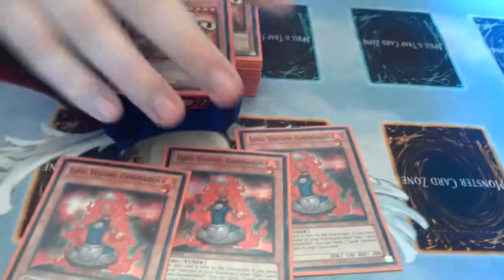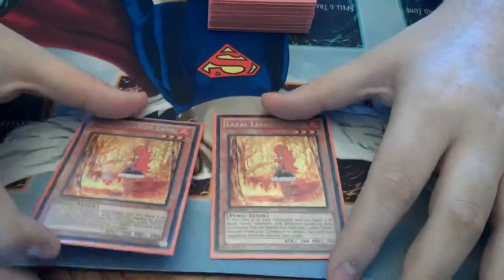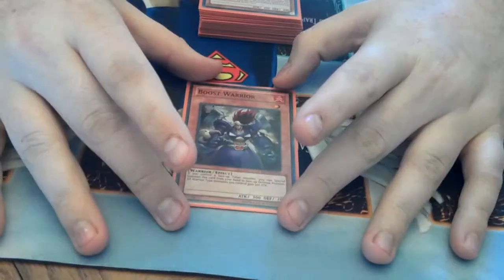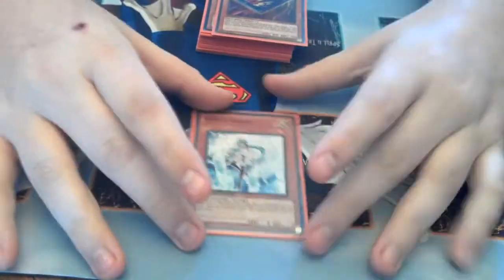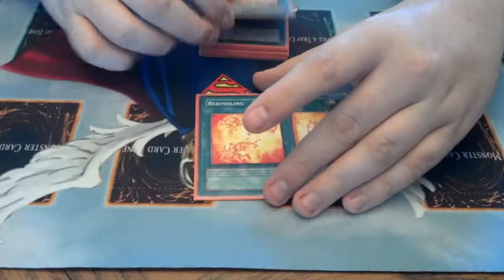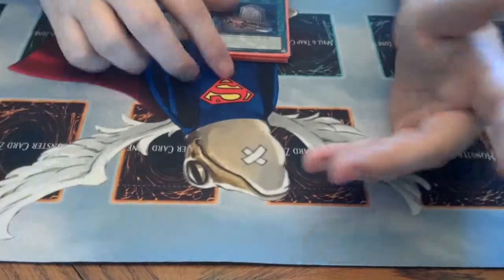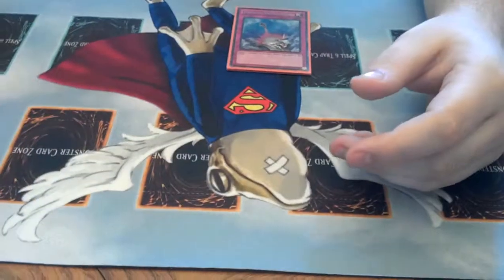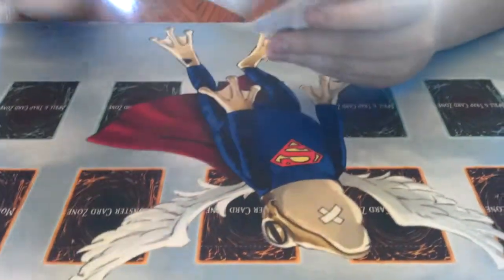Laval deck profile February 2013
Make your extra deck how you see fit. Librarian is a must.
Check out seths channel: keepersofarmageddon